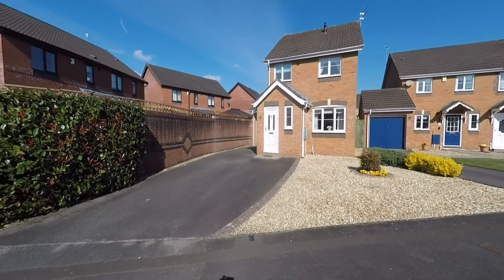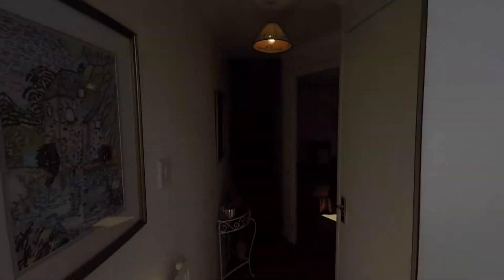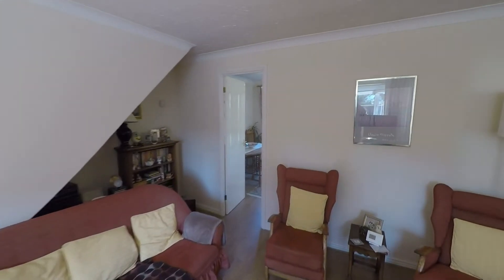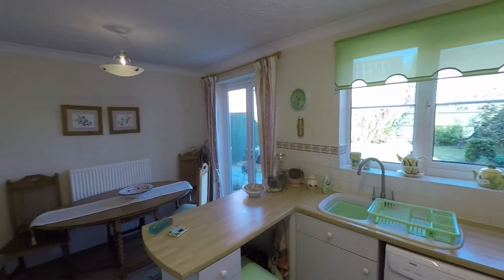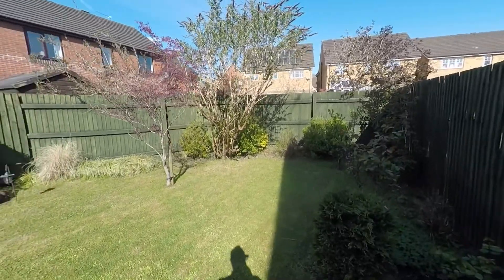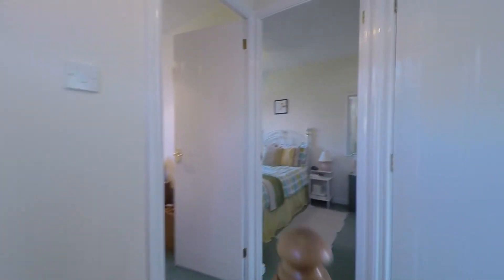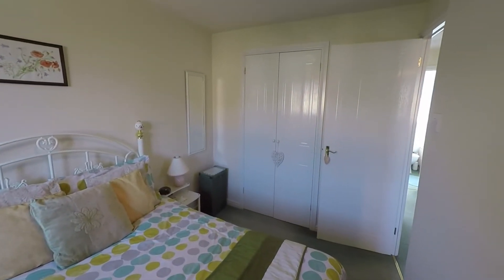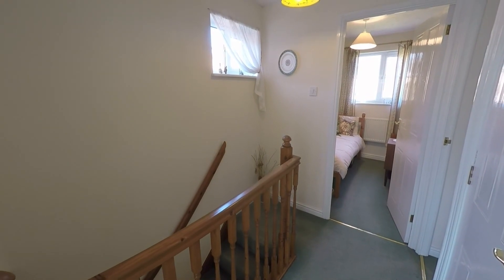Pinkmove Virtual Tour of 10 Gerbera Drive